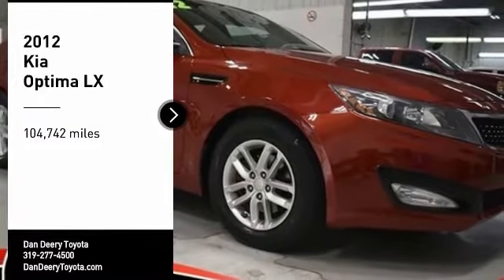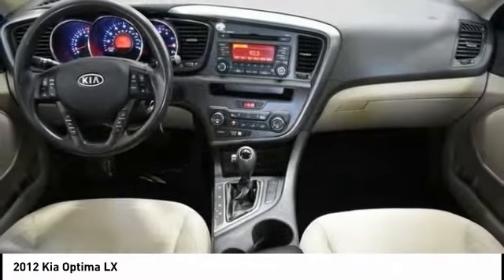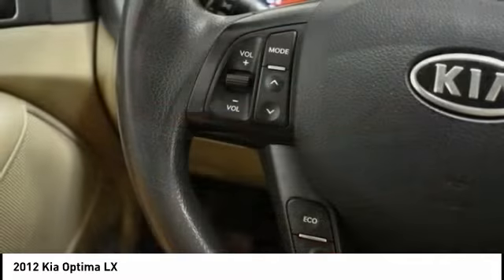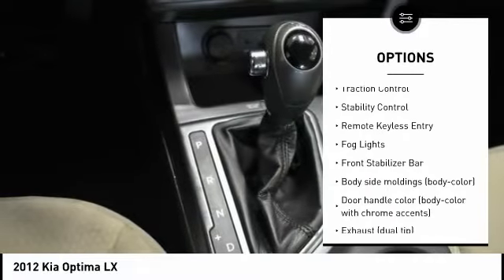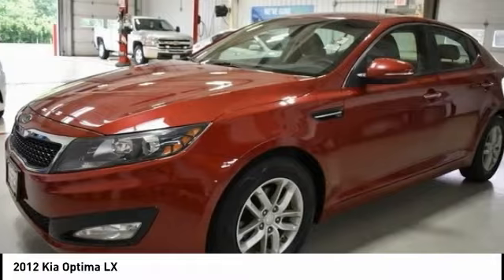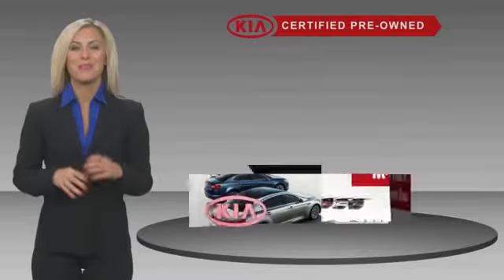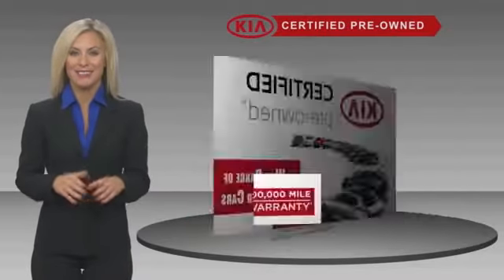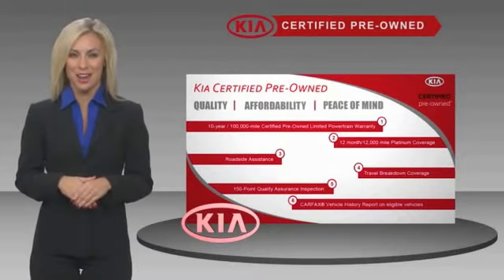2012 Kia Optima Cedar Falls IA UC19947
2012 Kia Optima LX